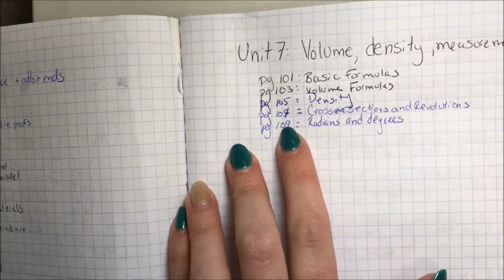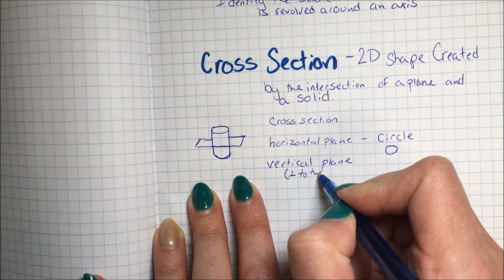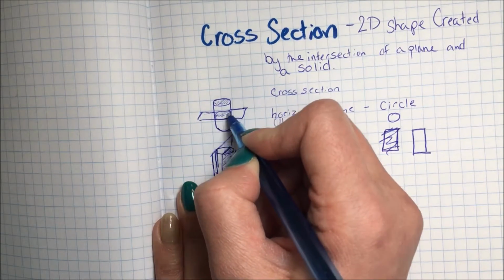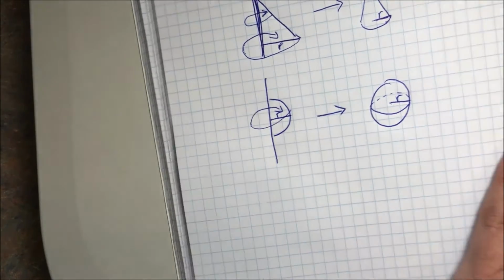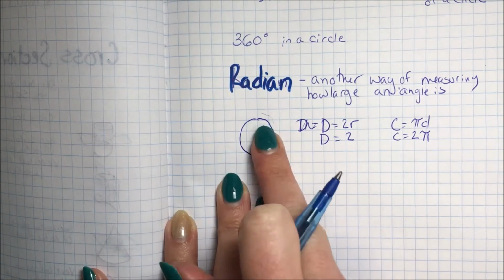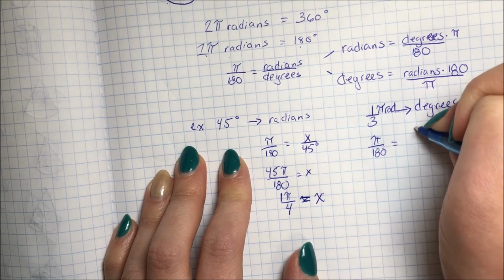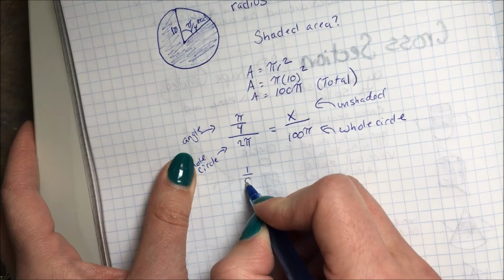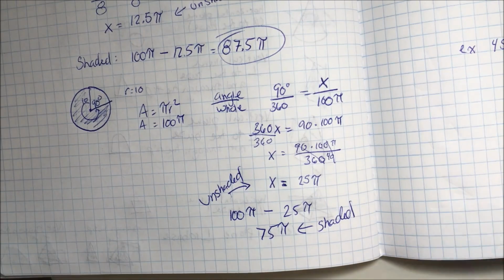Unit 7: lesson 4 & 5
Unit 7: Lesson 4 - Cross sections
Lesson 5- Area of a sector
Mrs. Northrops geometry enriched at binghamton high school